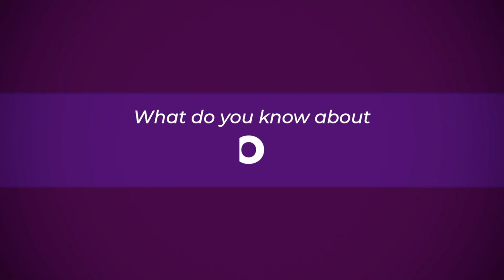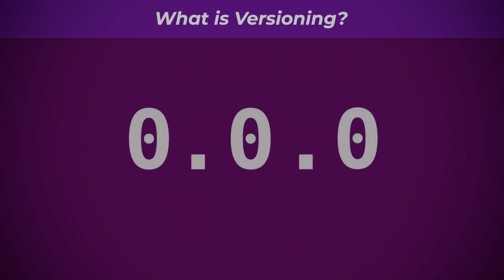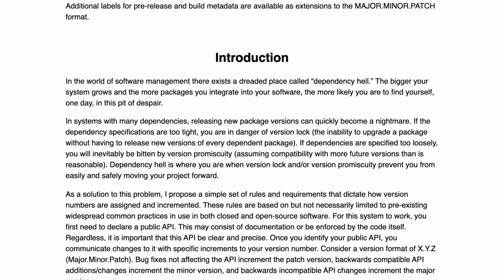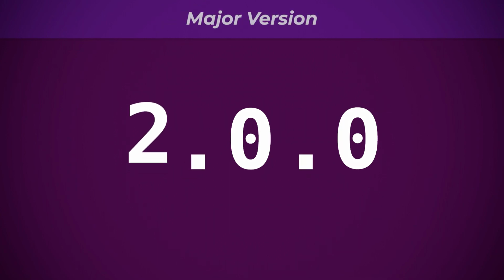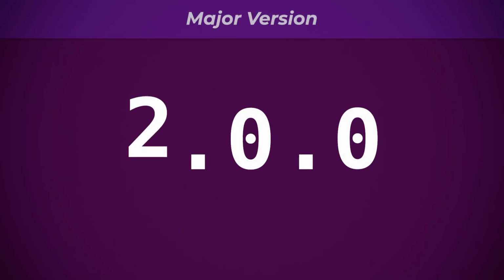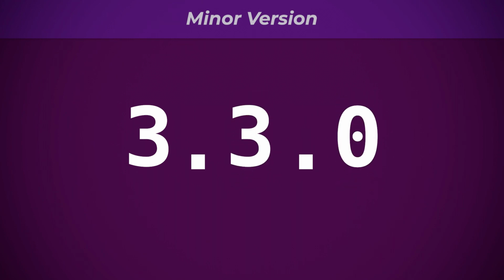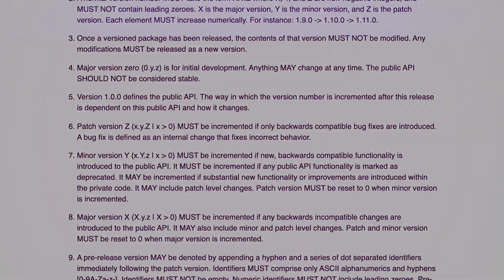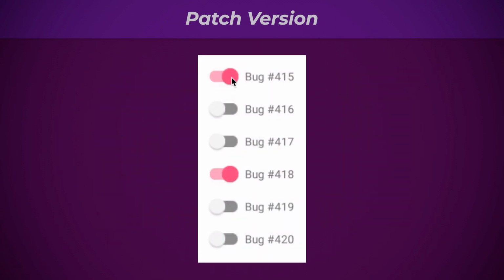Godot Engine Versioning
Why did Godot Engine update to 3.3 instead of 4.0? Why did we update from 3.2.3 to 3.3.0, but not to 3.2.4?
Let's talk about Godot Engine's versioning!

00:00 - What do you know about versioning?
00:34 - Godot's Versioning
01:09 - Why did Godot change to 3.3.0, and not 3.2.4?
01:37 - MAJOR version
02:50 - Changing Godot 2 to Godot 3 example in the description
03:08 - MINOR version
03:49 - PATCH version
04:31 - Godot release policy in the description
04:43 - What we learned / recap
05:37 - Press the red button :)